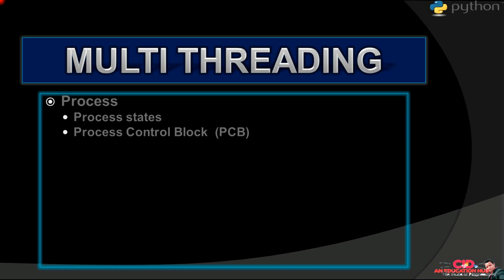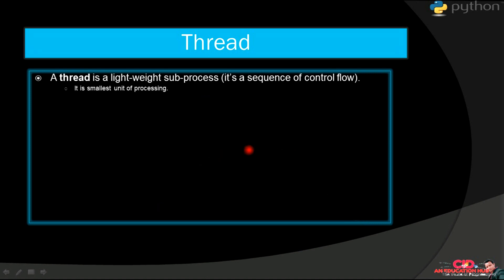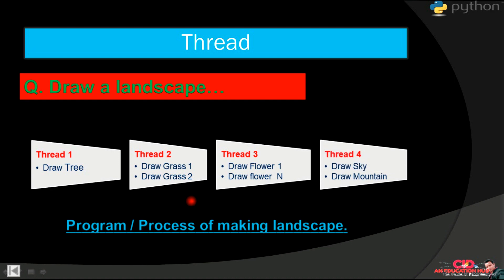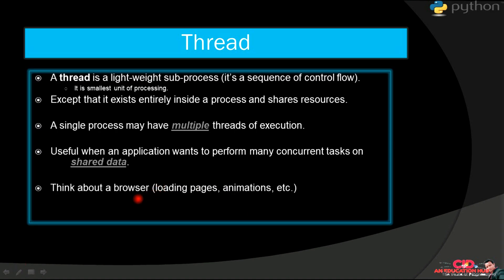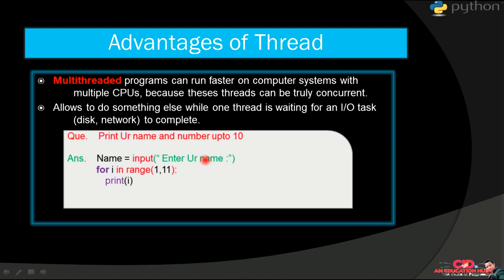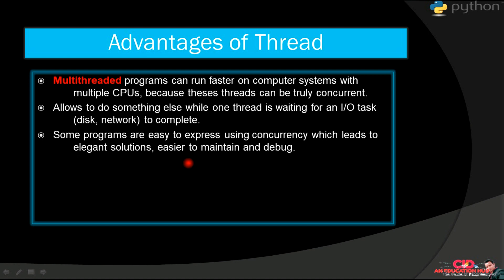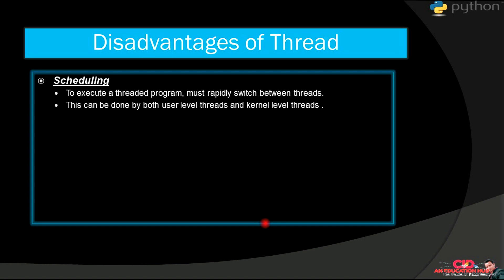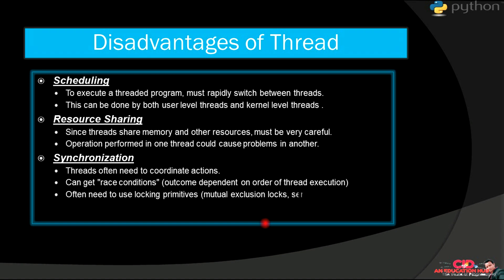Multithreading in Python || Part 02 || What is thread || Python full course_Chapter_20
This is the Lecture Part of Multithreading in Python.
This is part 02 of Chapter 20 in learning Python Full Course.

In this Chapter, Topics are Covered :
1. WHAT IS PROCESS
2. Process States
3. PCB
4. What is Thread
5. Advantages of Thread
6. Disadvantages of Thread
7. THREADING MODULE in Python

In this Lecture, Topics are covered :
1. What is Thread
2. Advantages of Thread
3. Disadvantages of Thread